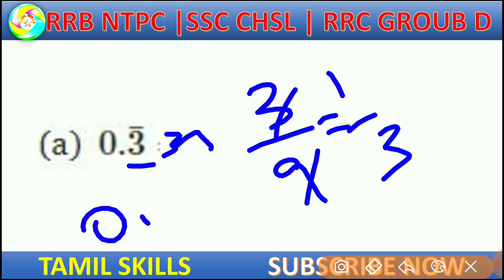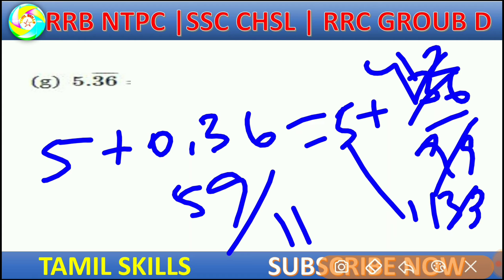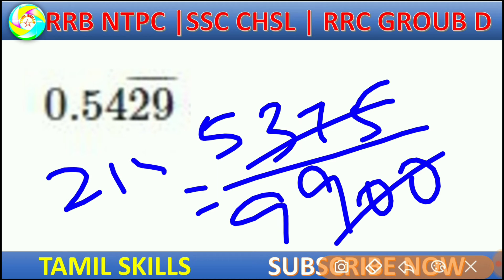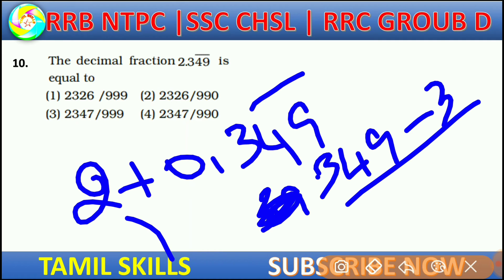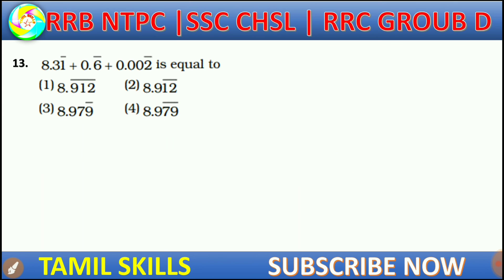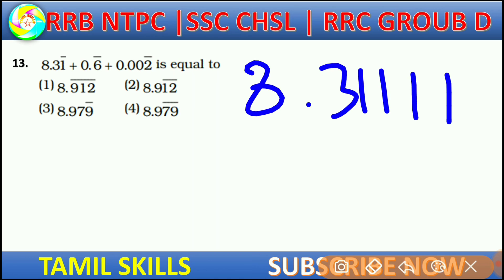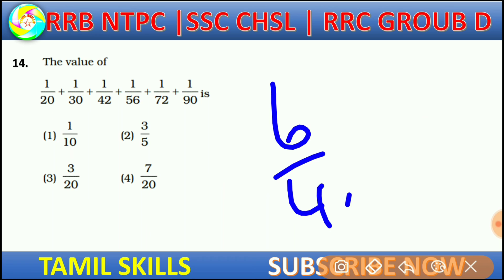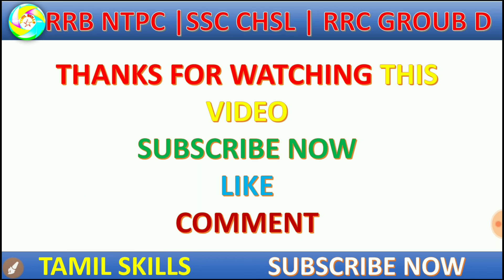Decimal & fraction sums tamil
BEST RAILWAY AND SSC PREPARATION BOOKS

🏆🏆 RRB NTPC MATHS BOOK🏆🏆

🏆🏆 RRB NTPC REASONING BOOK🏆🏆

🏆🏆 RRB NTPC G.A & G.S BOOK🏆🏆

🏆🏆 RRB NTPC CURRENT AFFAIRS BOOK🏆🏆

🏆🏆 RRB NTPC PREVIOUS YEAR SOLVED CBT-1 & CBT-2 WITH PRACTICE SET🏆🏆

Rrb Ntpc Disha Publication (English)